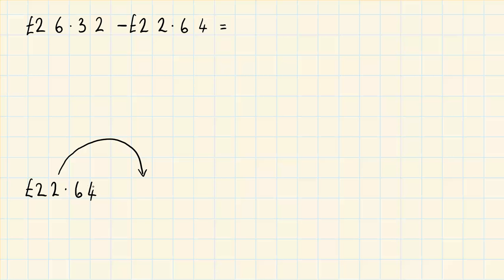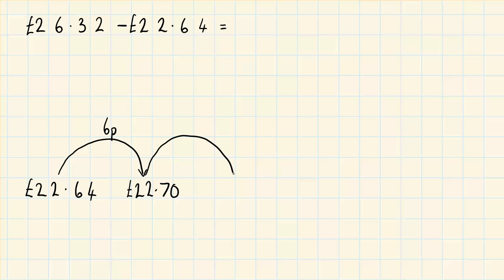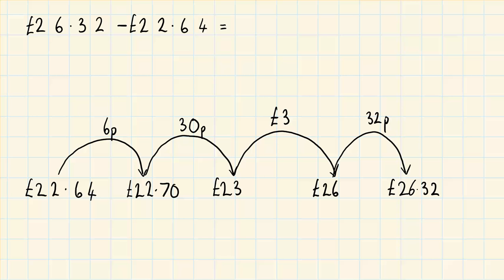Money subtraction by counting up (frog)